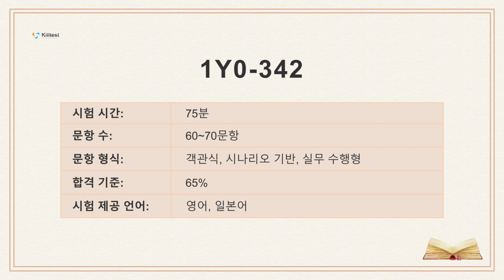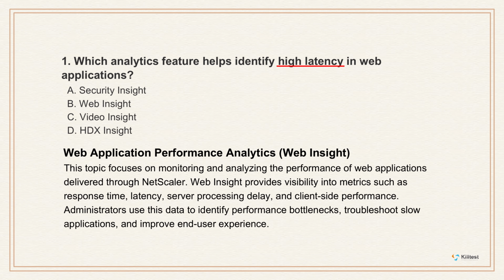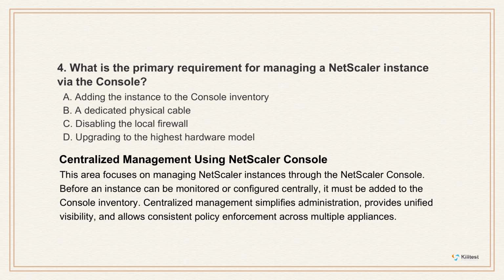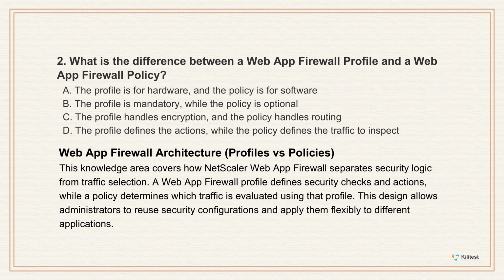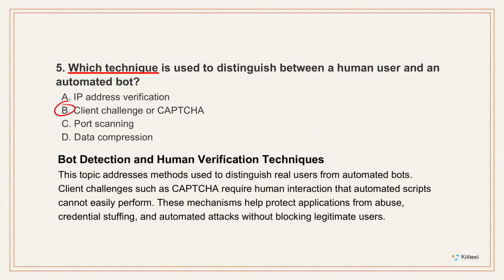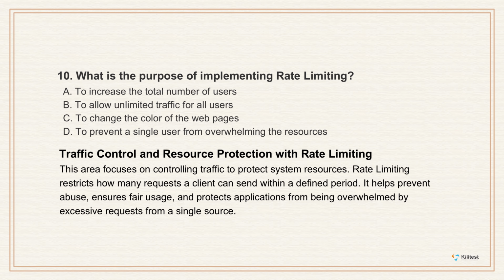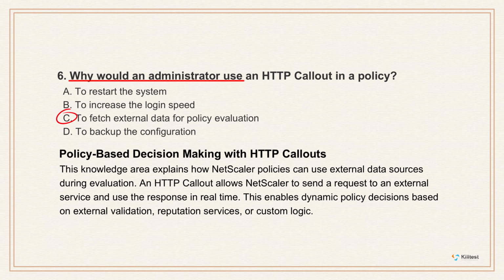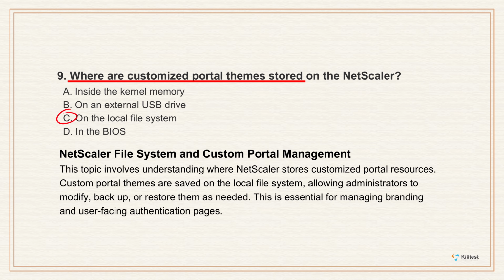Citrix CCP - AppDS 1Y0-342 모의문제 해설 | App Delivery & Security 핵심 포인트 정리 (2026 대비)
Citrix Certified Professional - App Delivery and Security (CCP - AppDS) 1Y0-342 시험을 준비 중이라면,
단순한 기능 암기보다는 아키텍처 이해와 보안 설계 관점에서 접근하는 것이 중요합니다.

이번 영상에서는 1Y0-342 모의문제를 바탕으로,
다음과 같은 핵심 주제를 정리합니다.

Citrix ADC 기반 App Delivery 구조 이해

보안 정책 설계 및 트래픽 흐름 분석

Gateway / 인증 / 접근 제어 시나리오

장애 상황에서의 문제 진단 포인트

최근 2025~2026년 IT 인프라 트렌드는 AI 기반 트래픽 분석, 보안 자동화, 이상 탐지 기술과 점점 더 밀접하게 연결되고 있습니다.
App Delivery와 Security 설계 역시, 단순한 네트워크 구성이 아니라 데이터 흐름을 이해하고 자동화 가능한 구조로 설계하는 능력이 중요해지고 있습니다.

영상에서는 문제 풀이 과정과 함께,
실무 및 AI 기반 보안 환경에서 어떻게 연결되는지도 함께 설명합니다.

학습 과정에서 참고용으로 활용할 수 있는 연습 문제 자료는
한국어 기반 학습 사이트인 **killtest(한국어 버전)**에서도 정리되어 있으며,
한국어·영어 버전으로 구성되어 있어 개념 확인용 자료로 병행 학습하는 수험자도 있습니다.

본 영상은 시험 준비를 위한 학습 참고 자료 정리 목적이며,
공식 시험 정보는 반드시 Citrix 공식 페이지에서 최신 내용을 확인하시기 바랍니다.